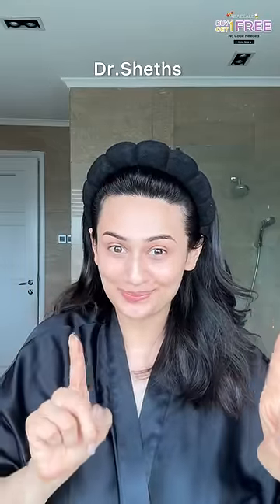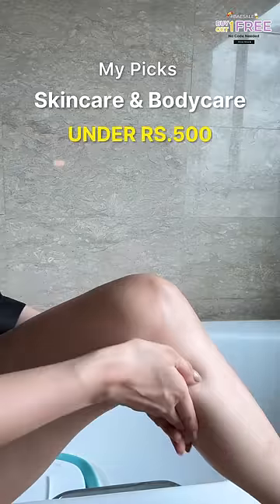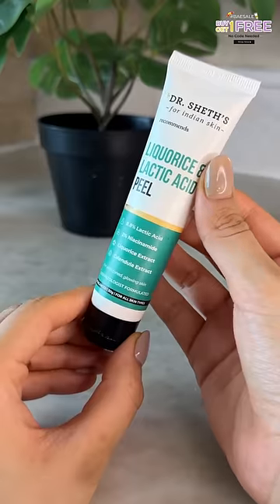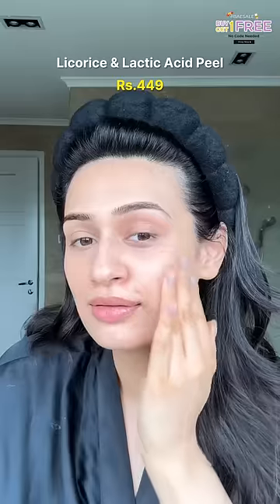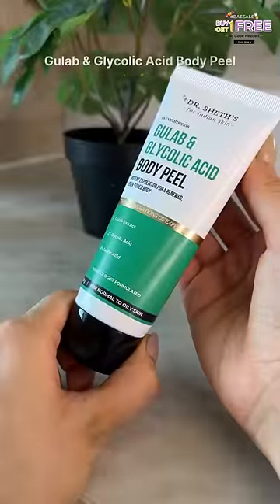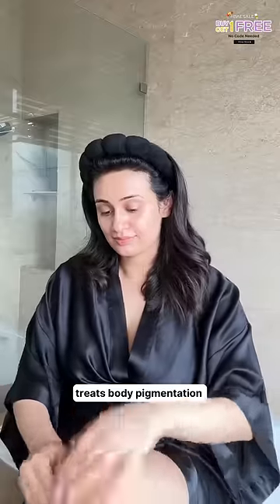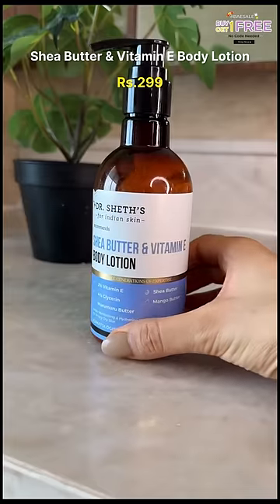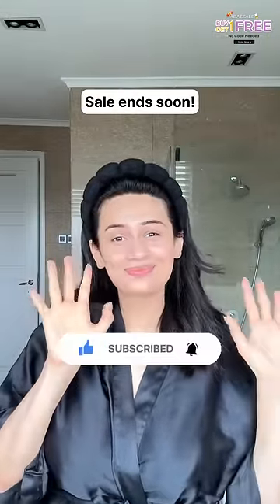My Skincare & Bodycare Picks From Dr Sheths Under Rs.500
AD | What are your favourite products from Dr Sheths?

This video is in collaboration with Dr Sheths and I have to admit they are literally one of my most favourite affordable skincare brands in India and choosing just five for me was extremely hard! Also - all of their products are free of fragrance and essential oils 🤍

⏺️ Products mentioned:

1️⃣. SPF 50 Ceramide and Vitamin C Sunscreen - Ideal for combination, normal to dry skin. (may
 not be pregnancy safe, however they do have a pregnancy safe Mineral Sunscreen as well.).

2️⃣. Kesar & Kojic Acid Oil Free Moisturiser - Ideal for oily skin that’s prone to pigmentation (may not be pregnancy safe. Check with your physician before using it while nursing).

3️⃣. Licorice and Lactic Acid Peel - Ideal to treat dull, tanned skin. Can be used as a ten minute wash off peel or as an overnight treatment, once a week (may not be pregnancy safe. Check with your physician before using it while nursing).

4️⃣. Gulab & Glycolic Acid Peel - Ideal for pigmented knees, elbows, thighs. To be used as a five minute peel on targeted areas and washed off 1-2 times a week (may not be pregnancy safe. Check with your physician before using it while nursing).

5️⃣. Shea Butter & Vitamin E Body Lotion - Ideal for normal to dry body skin (may be pregnancy safe. Check with your physician before using it while nursing).